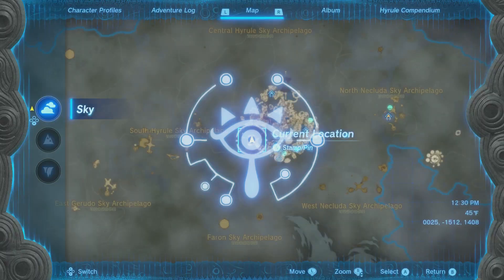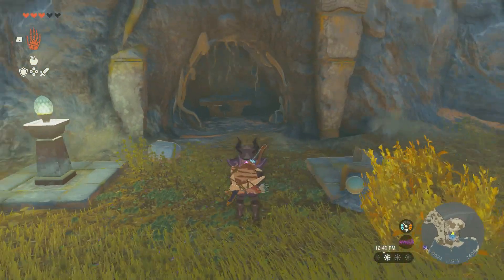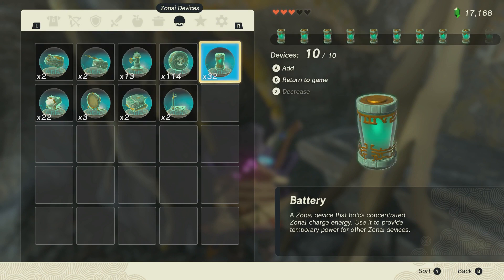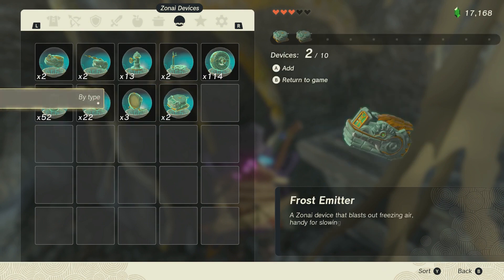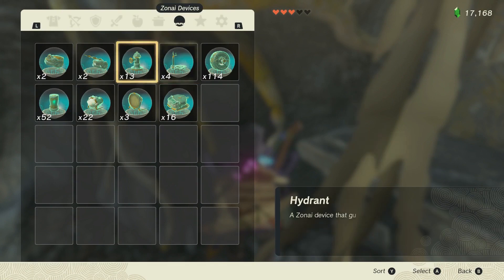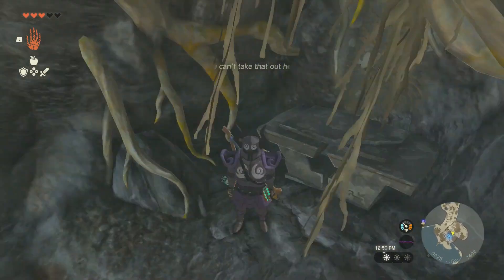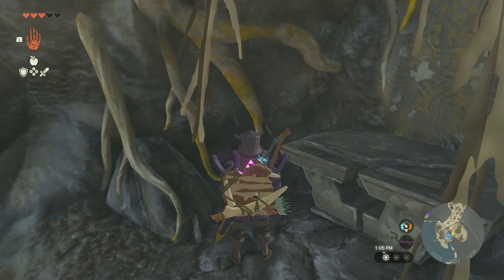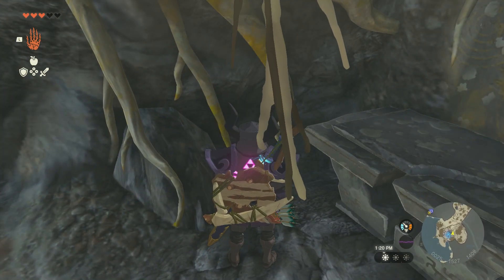Best Zonai Device Duplication Glitch Tears Of The Kingdom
This is the best glitch and locatgion to duplicate Zonai Devices in Tears of the Kingdom.